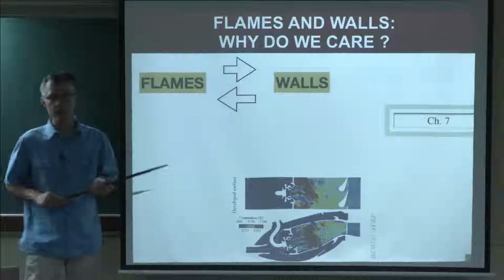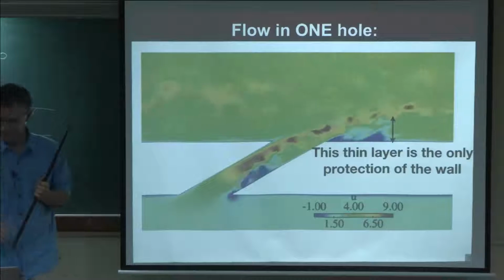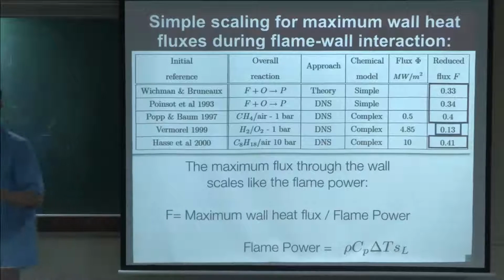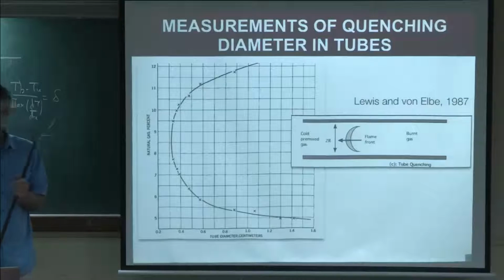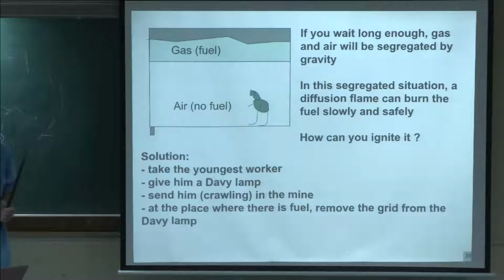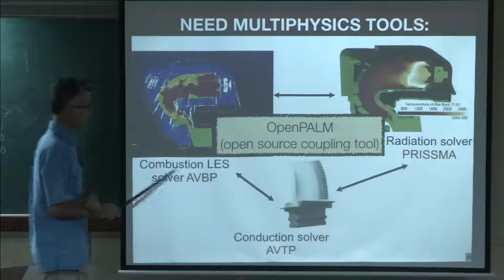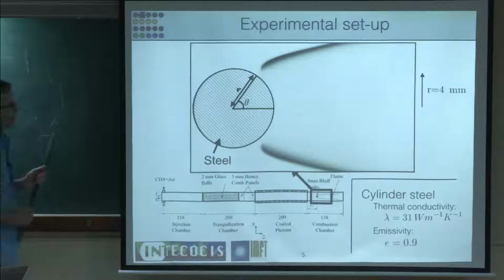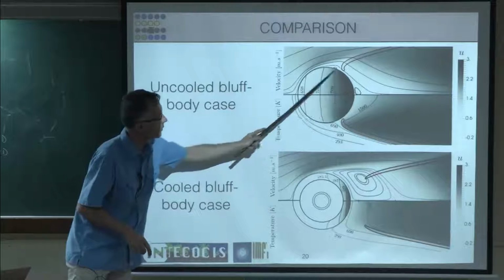Lec 16 TP